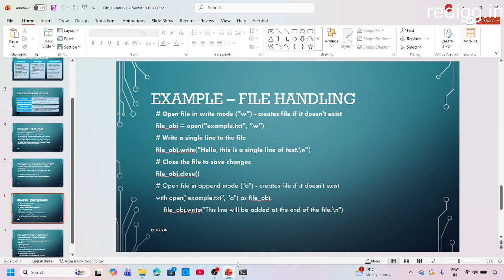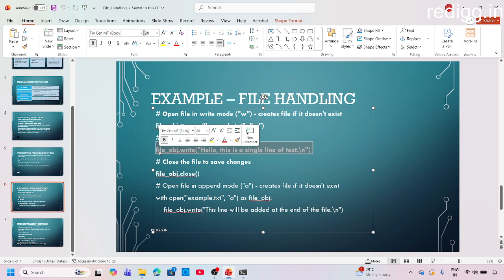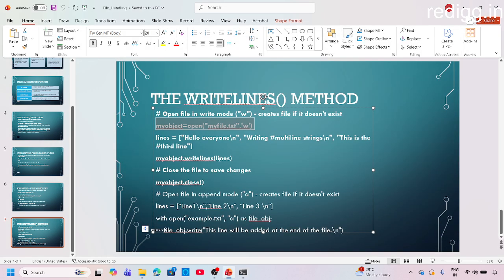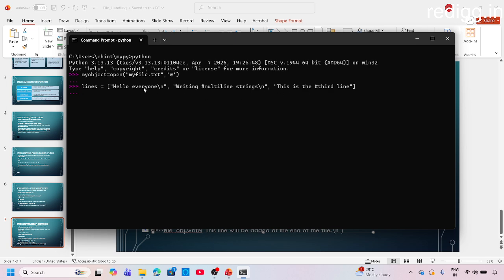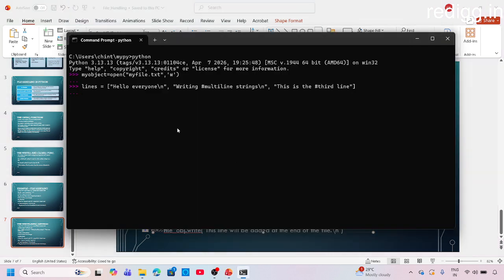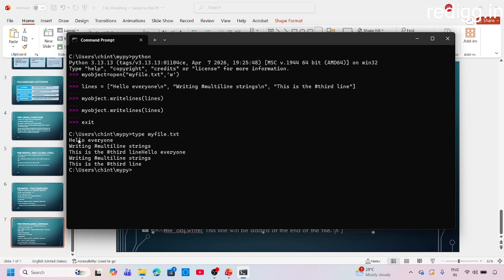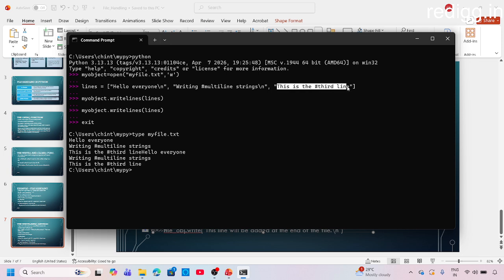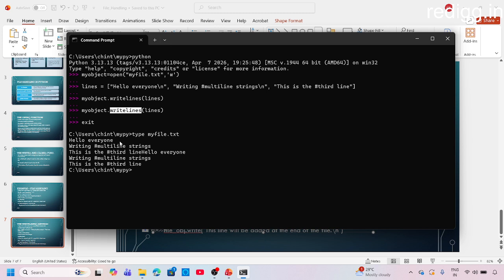File handling in Python - 2 of 5 - CBSE Class 12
File handling in Python - 2 of 5 - CBSE Class XII + B.E. AI and ML
Difference between write and writelines